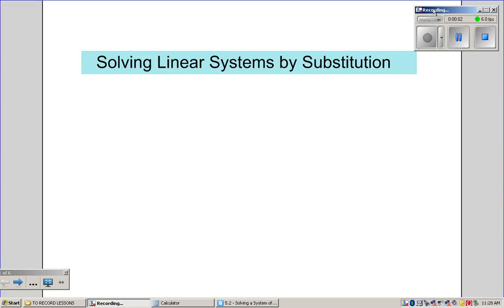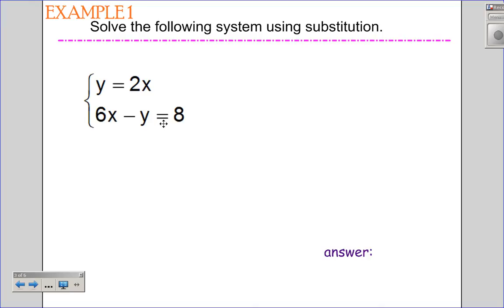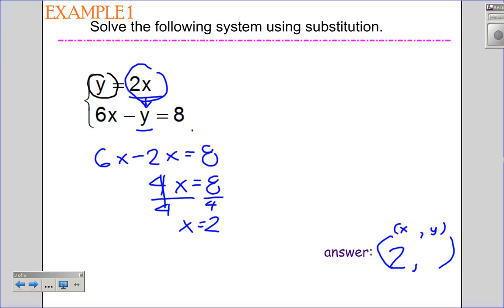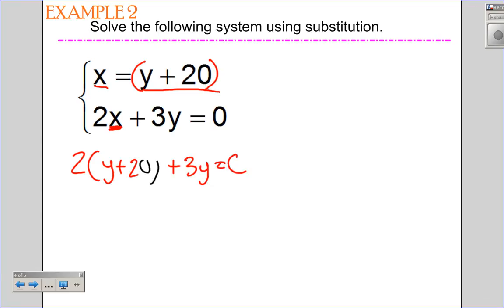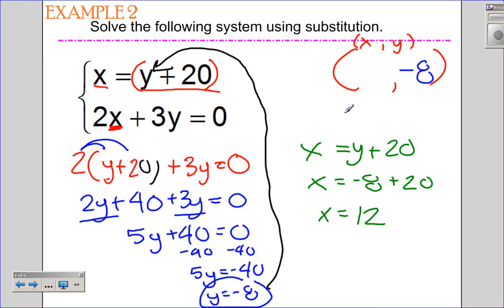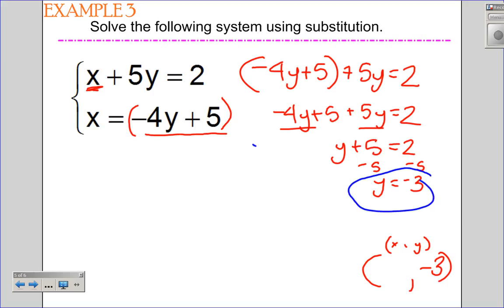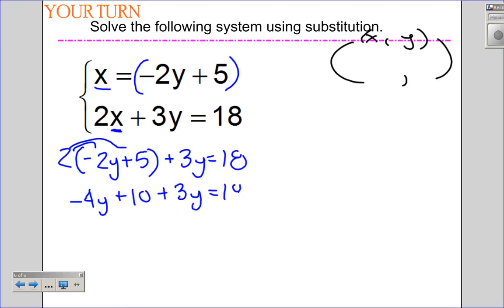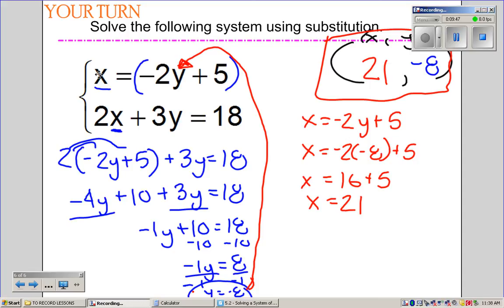5.2 - Lesson - Solving a System of Equations by Substitution Video Lesson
This is a video lesson on Solving a System of Equations by Substitution.